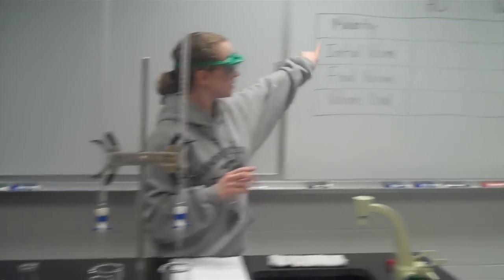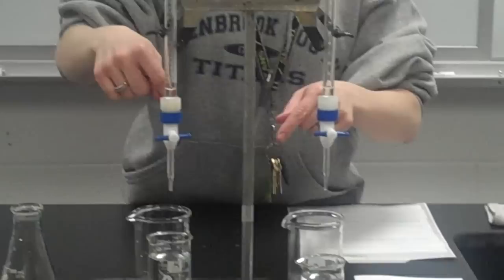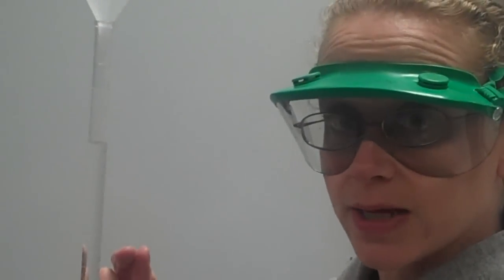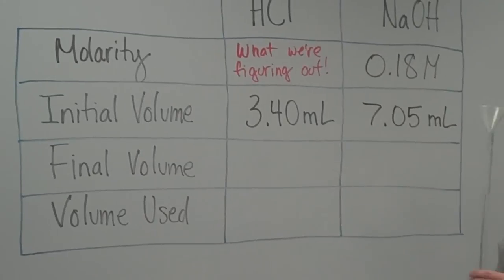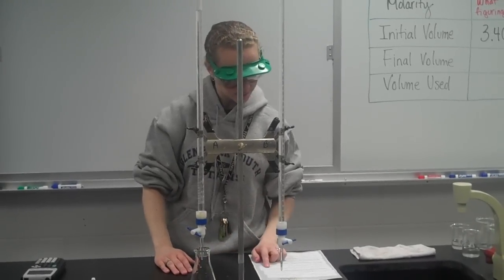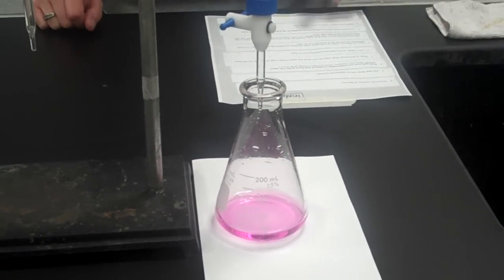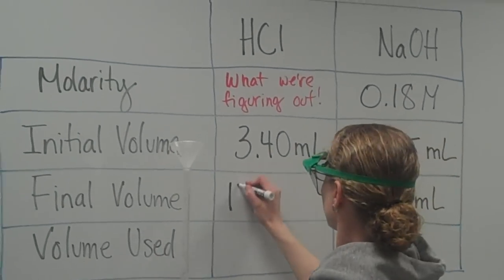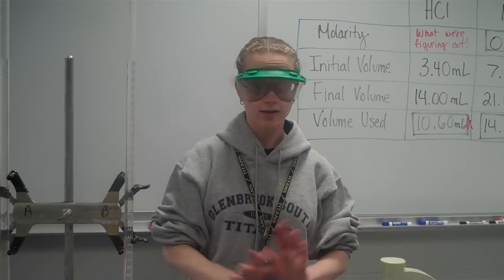How to do a Simple Titration